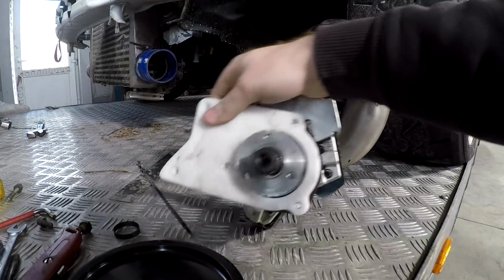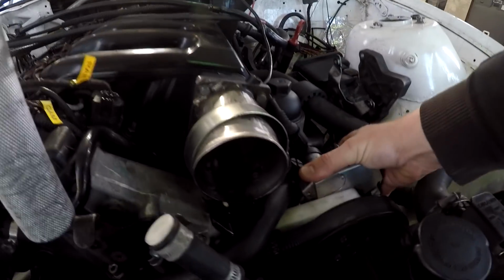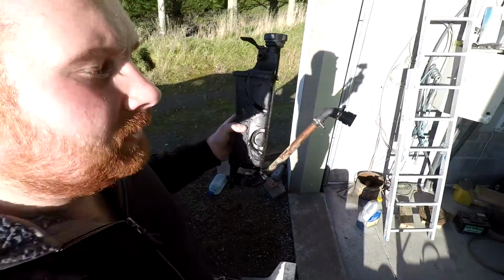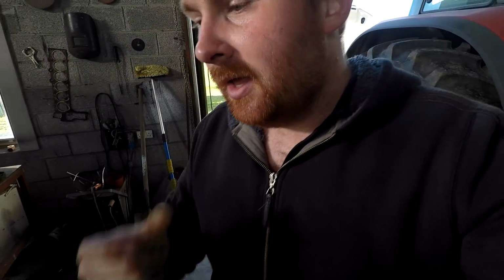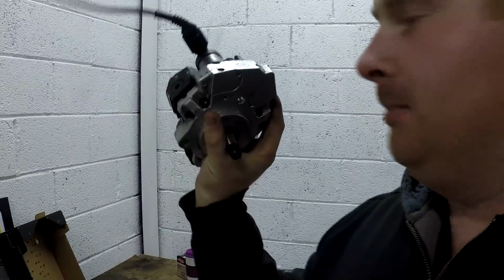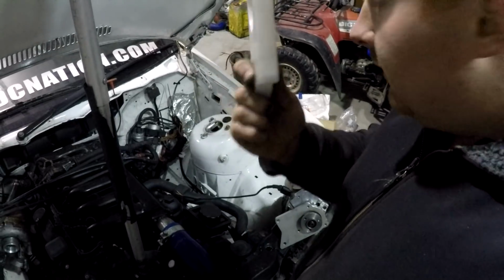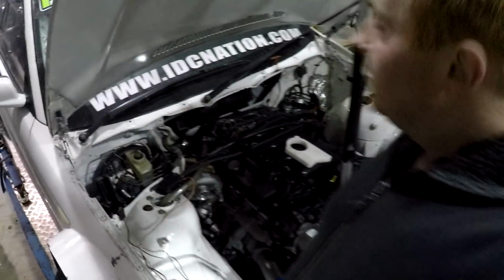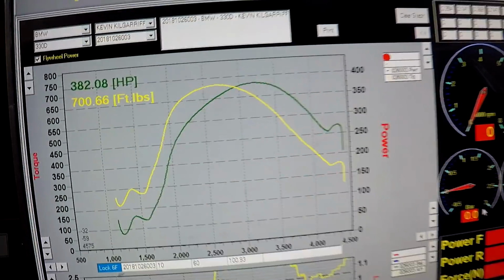Vlog 11 - Drift Games, Crazy plans and that Dyno run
Dyno results for the M57n E46 330cd diesel drift car
1 bar of boost at 1600rpm
2 bar of boost at 2000rpm
950nm Torque at 2600rpm
382Bhp at 3200 rpm

after 3000rpm the standard turbo becomes a choke, and the standard CP3 fuel pump is not able to continuously supply fuel for long periods drifting, the rail drains, hence the need to twin turbo and twin cp3 it over the 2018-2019 off season for Drifting